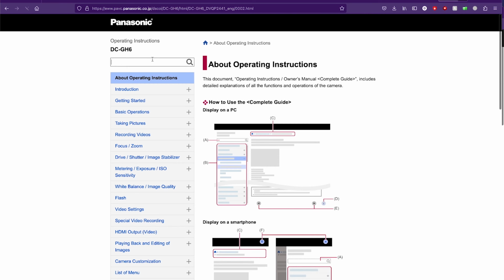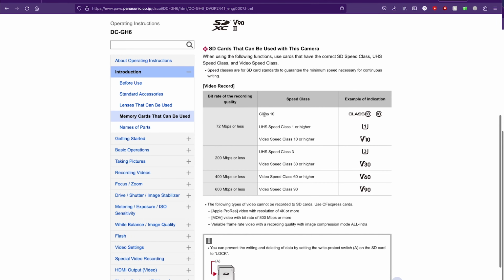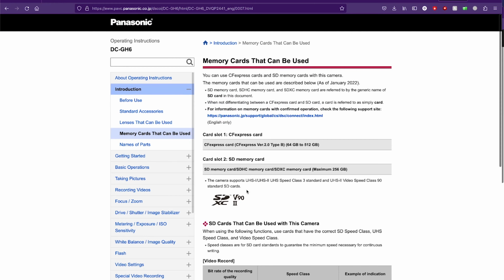Never get a corrupt camera file again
0:00 Intro to file corruption
1:14 Format cards
2:04 switching modes
2:36 avoid shooting multiple cams on one card
3:34 avoid cheap cards
4:52 camera recommended card size
6:21 dual recording deletion
7:55 battery grips
9:06 does battery dying corrupt footage?
10:13 swapping cards and batteries too fast
11:14 a solution